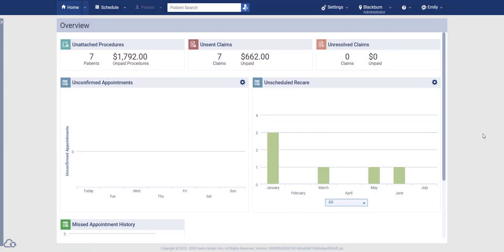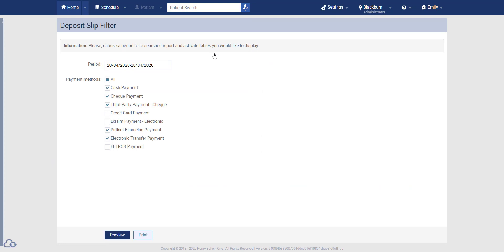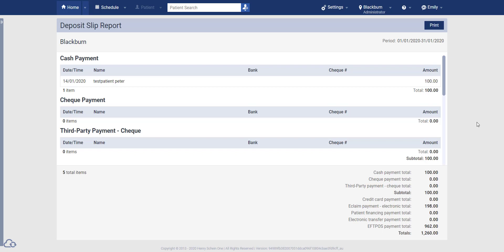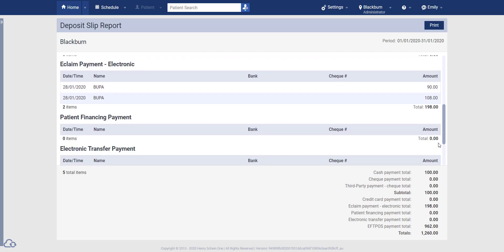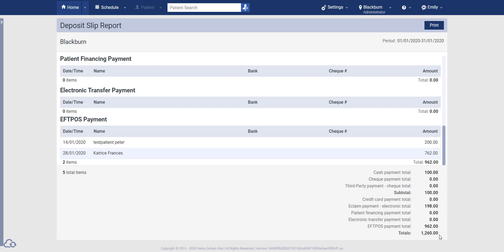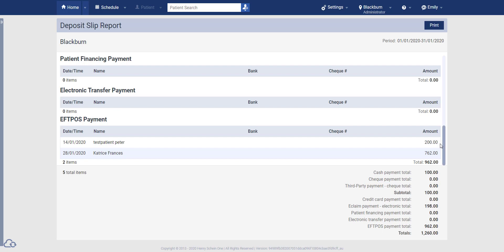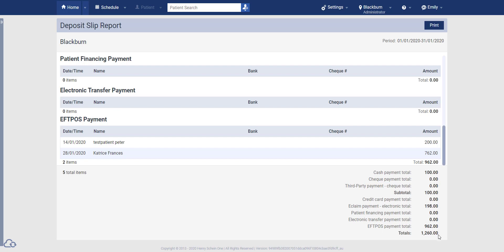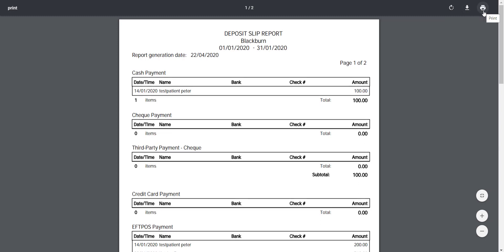Viewing Deposit Slip Report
This video will cover the Deposit Slip Report within Ascend.

If you have any questions or concerns please don't hesitate to call our support number or refer to our help articles at ascendau.zendesk.com